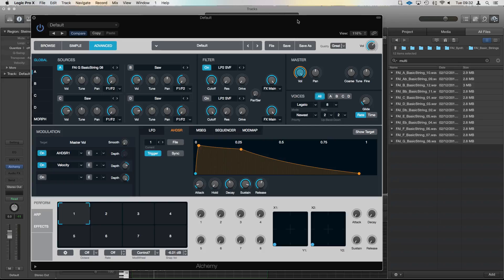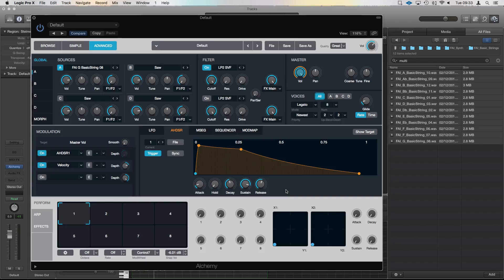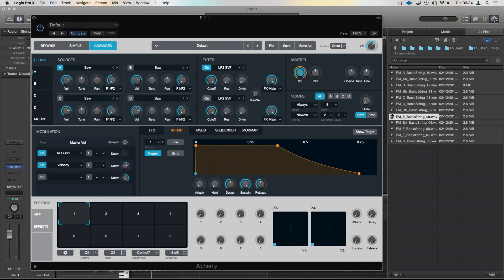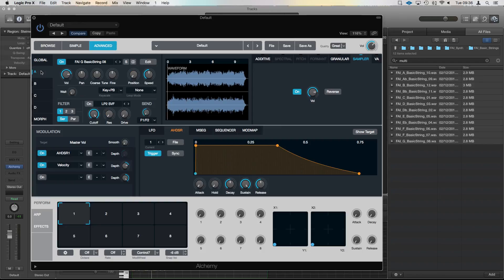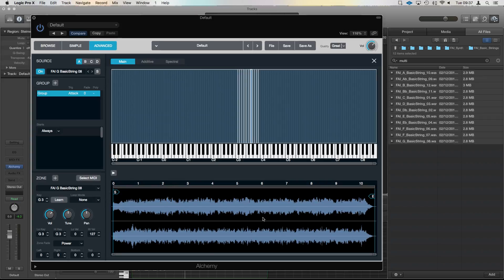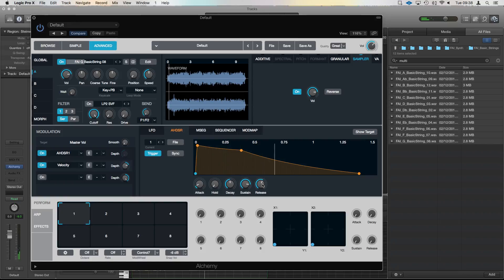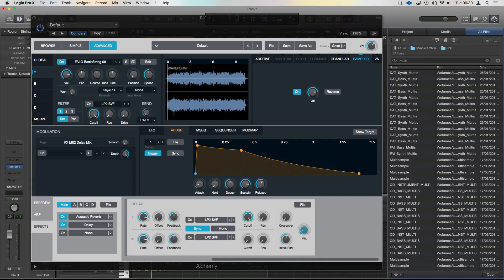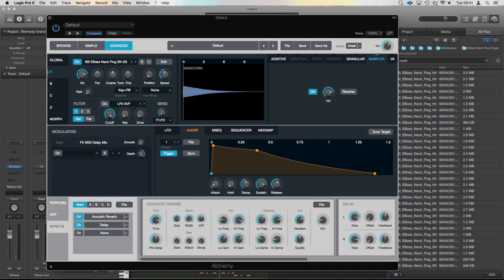Alchemy Logic Pro X Tutorials - Alchemy Sampling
Here we look at taking Multi sampled sounds and making a patch, Quickly and easily. Alchemy sampling is a little different to most samplers. let me walk you though the basics to get started on sampling with alchemy in logic pro x

USEFUL STUFF